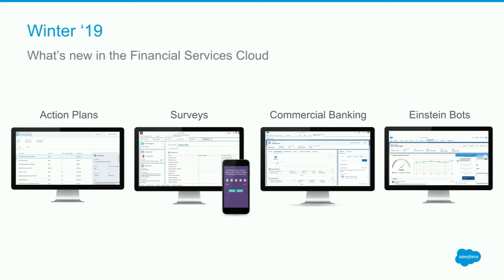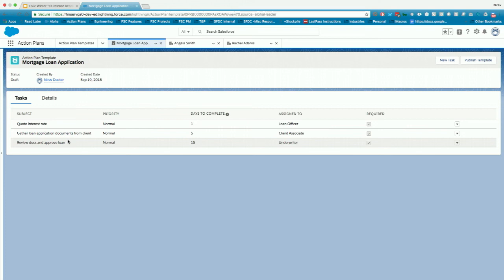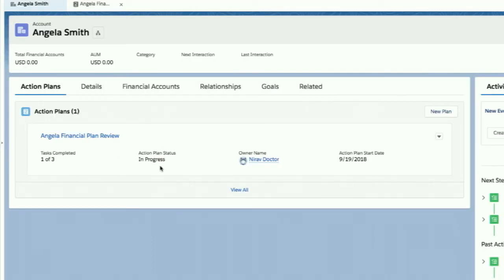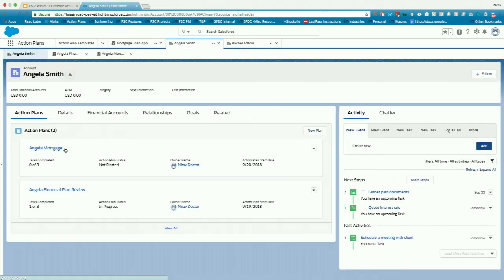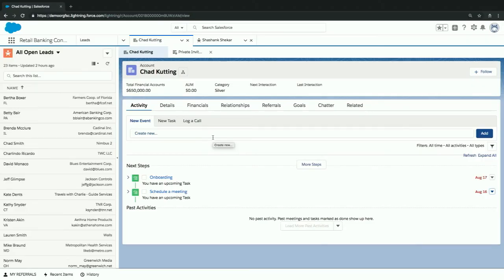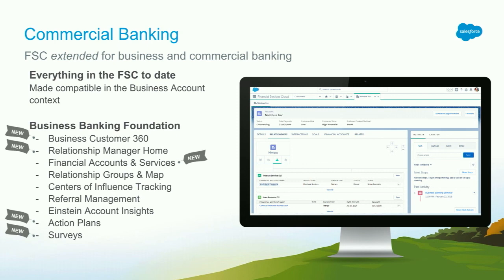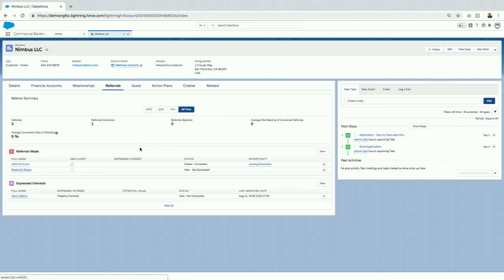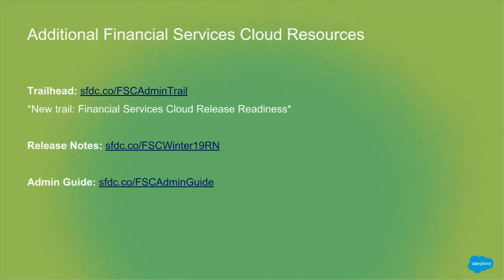Financial Services Cloud – Release Readiness LIVE, Winter '19 | Salesforce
Hear about some of the new and exciting features that you can expect from Financial Services Cloud in the Winter '19 Release. Highlights include:
- Standardizing customer engagement processes with Action Plans task templates.
- Finding out what’s on customers’ minds with Salesforce Surveys.
- Giving bankers a more holistic view of customers with the Commercial Banking Console Lightning app.